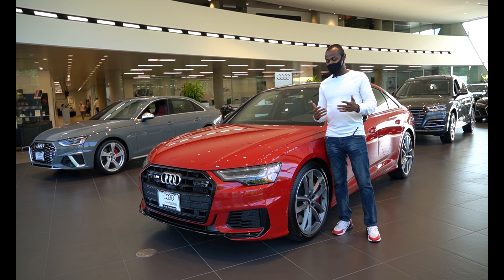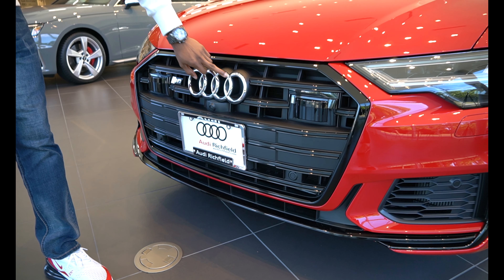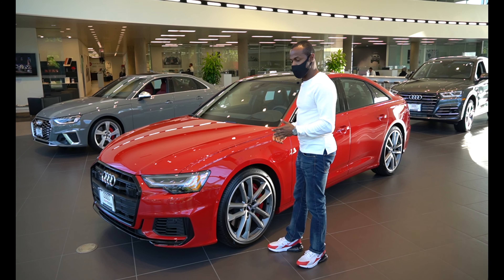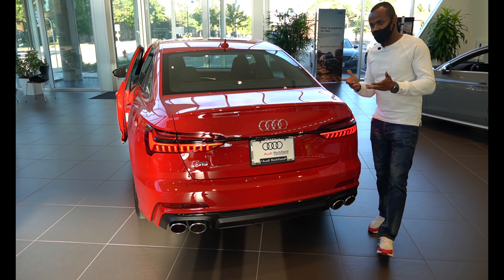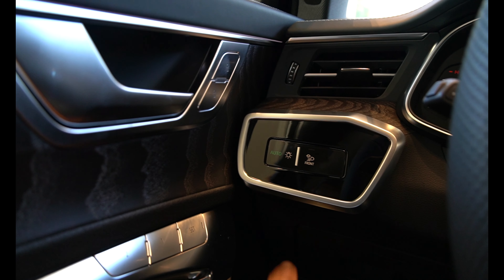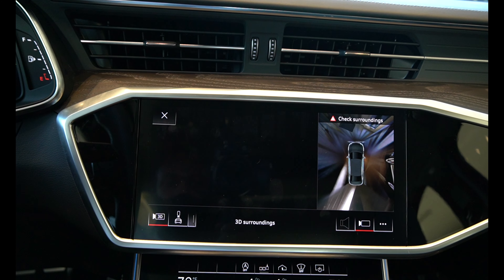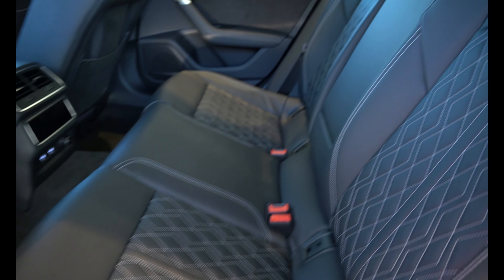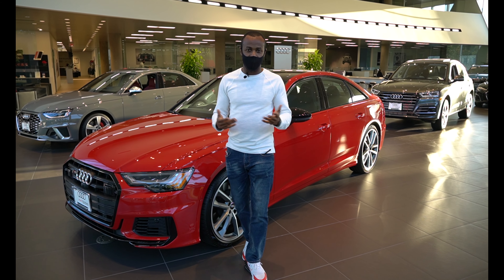2020 Audi S6 Prestige: 444hp 2.9L V6 Turbocharged // 21" Titanium Matte Wheels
This is the all new 2020 Audi S6 prestige with a Tango Red Metallic paint and black interior and sporting a 21" 5-Twin-Arm Titanium Matte Wheels. Under the hood is a 2.9L V6 twin Turbocharged engine with a  444 hp and 443 lb-ft of Torque. This car also comes with the Black Optic Package which has the black exterior body kit and black exterior mirror housings. Adaptive S sport suspensions gives you a more smoother ride on comfort mode and a stiffer more accurate driving on dynamic mode.